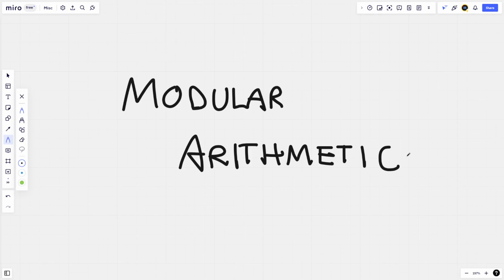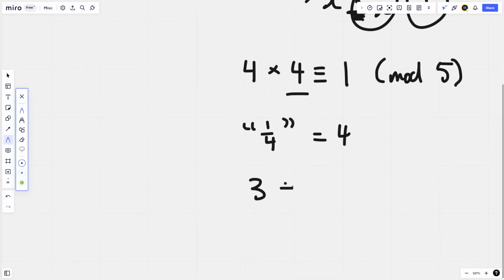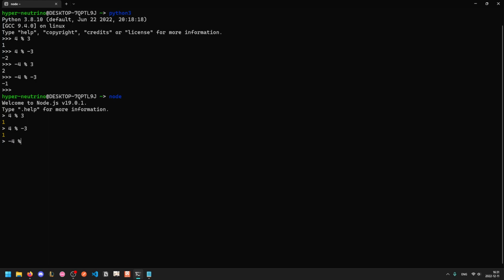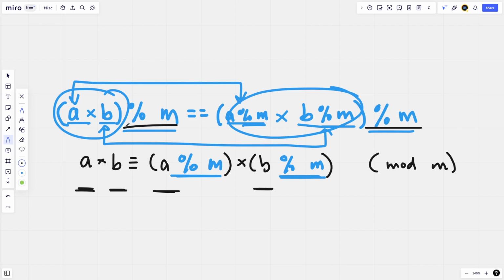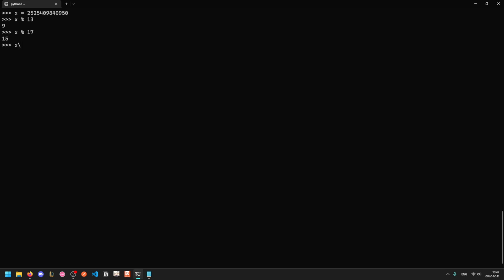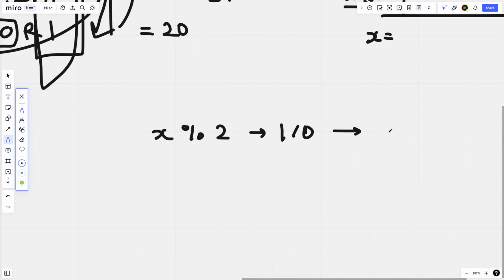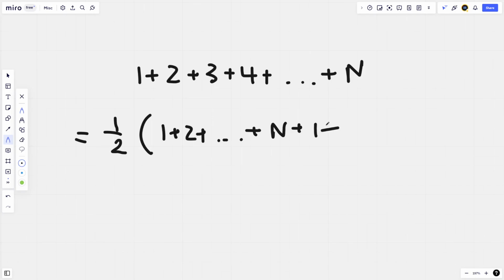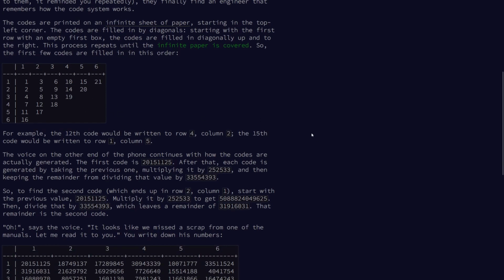Introduction to Modular Arithmetics and its Applications in Computing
This video is an introduction to Modular Arithmetic suitable for someone who has never heard of the concept before, but also contains concepts that may interest people already familiar with it.

Topics covered:
0:00 - Introduction
4:08 - Operations (Addition, Subtraction, Multiplication)
6:53 - "Division" (Additive Inverses)
10:58 - Revisiting "Subtraction" (Additive Inverses)
13:54 - Exponentiation
15:00 - % Operator in Programming
20:14 - First Property: Invariance over Addition and Multiplication
28:48 - Second Property: Invariance for Divisibility
34:45 - Modular Exponentiation (Binary Decomposition)
48:14 - AoC 2015 Day 25
55:55 Recap
59:12 Outro